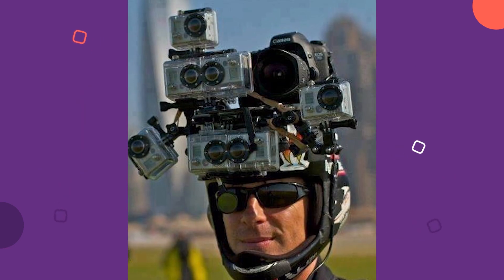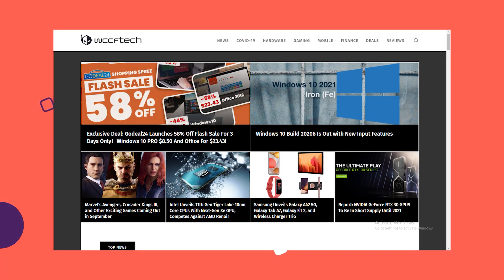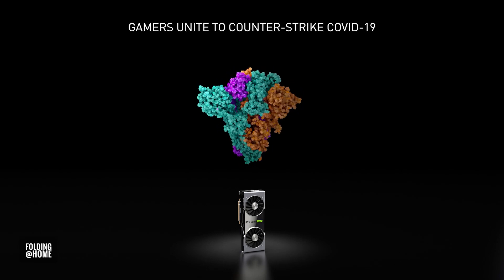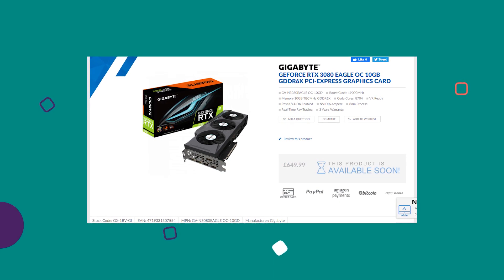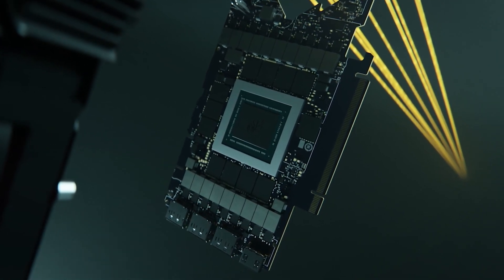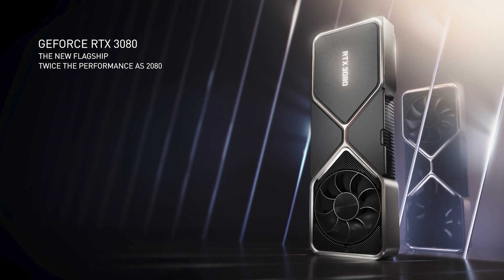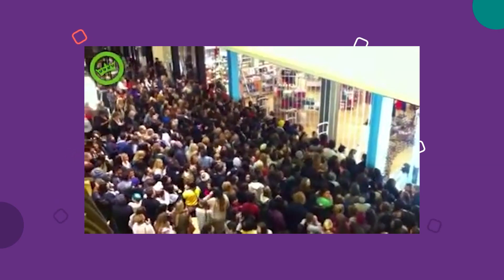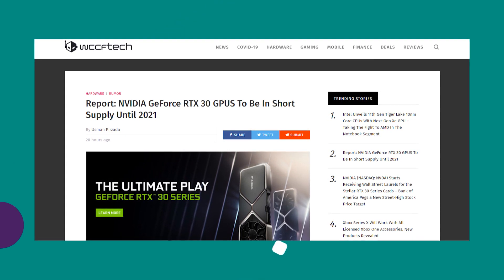RTX 3090 , RTX 3080 , RTX 3070 Custom Models Pricing + 16GB RTX 3070 TI !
so Today we're looking at the RTX 3080 and RTX 3090 and the RTX 3070 Custom models pricing from brands Like Gigabyte , MSI and Asus ROG

and It looks to be close from the founder's edition pricing but how much will you actually be able to get the founder's edition for

and also the RTX 3070 Ti kinda got revealed or confirmed and It has 16gb of GDDR6 Ram which is interesting to say the least